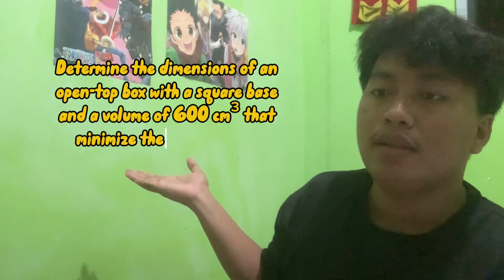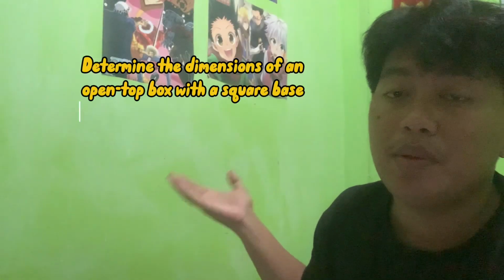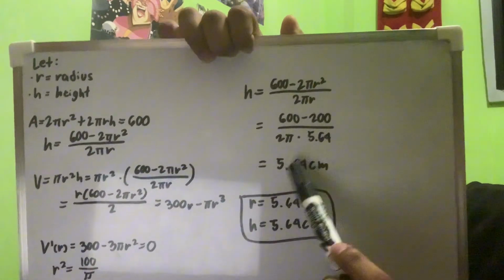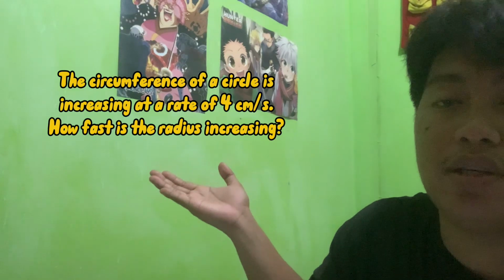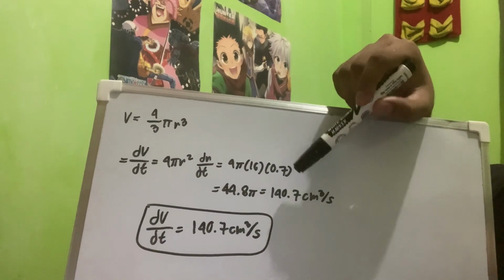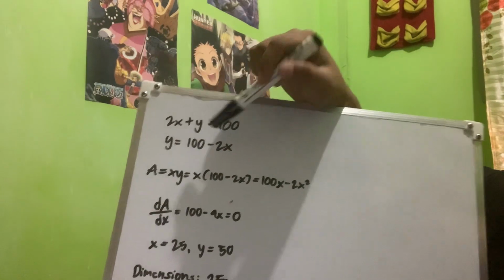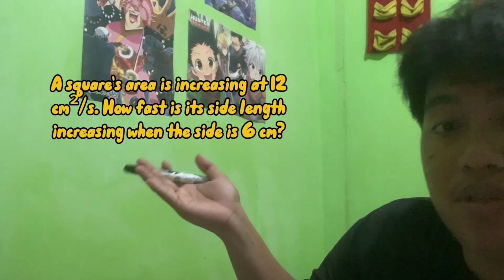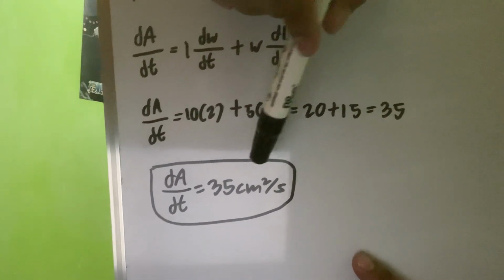LOBERANO, LOUIE JAY BORRICO - 50 WORDED PROBLEMS INVOLVING MAXIMA, MINIMA AND RELATED RATES (1-20)